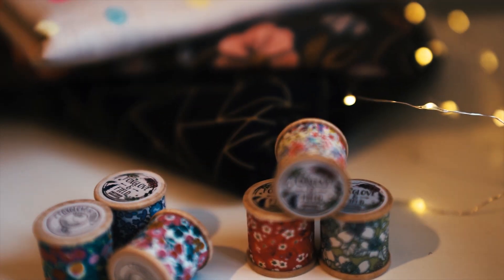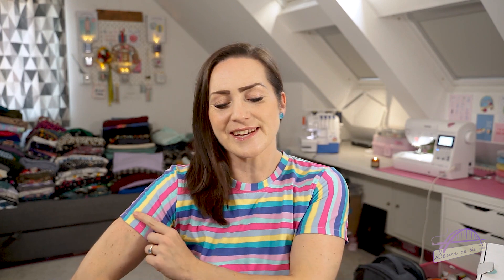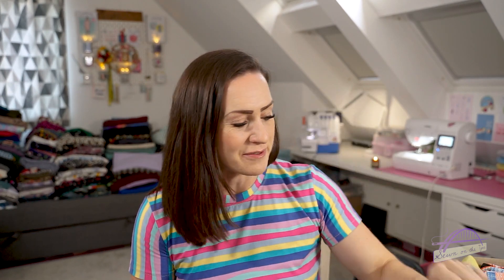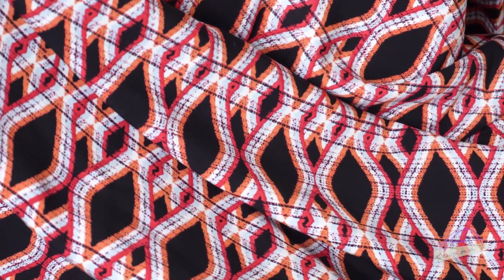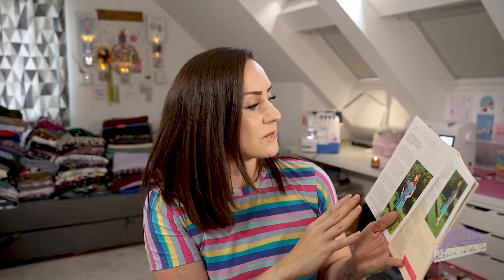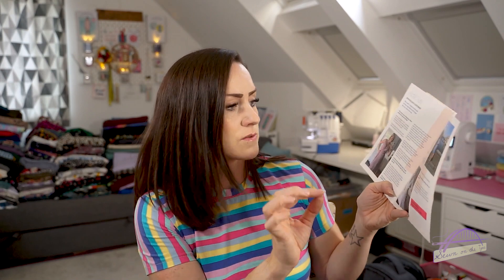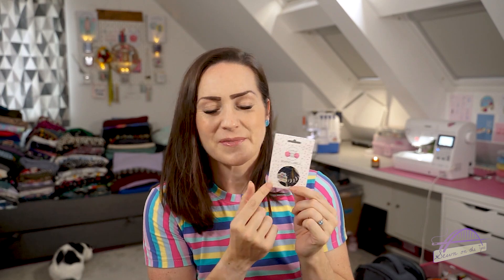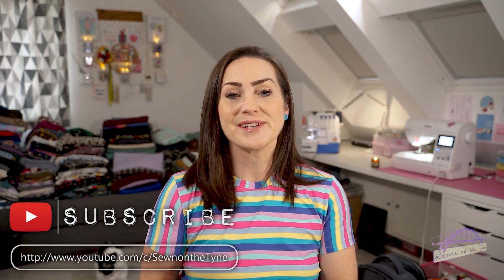Sew Hayley Jane Sept & Oct Unboxing | Fabric & Sewing Chat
Things mentioned:

Tilly and the Buttons Tabitha Tee (from the Make it Simple book)